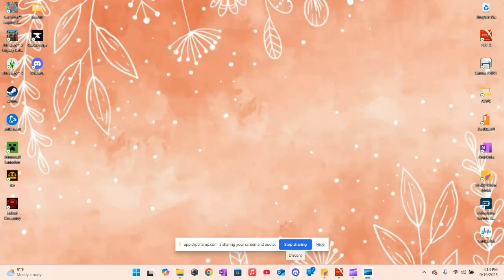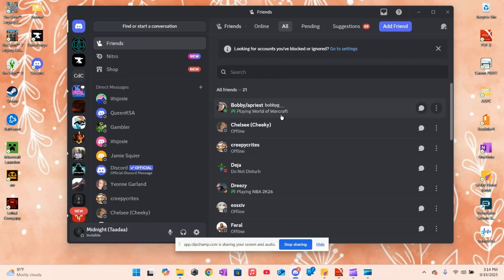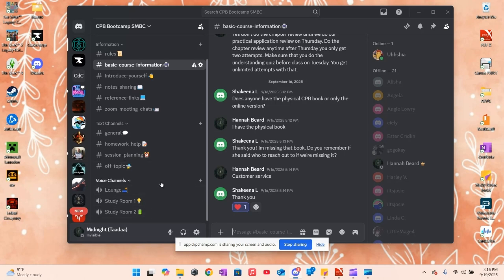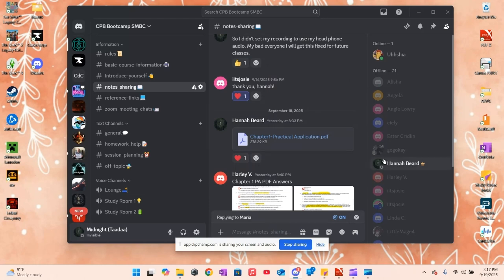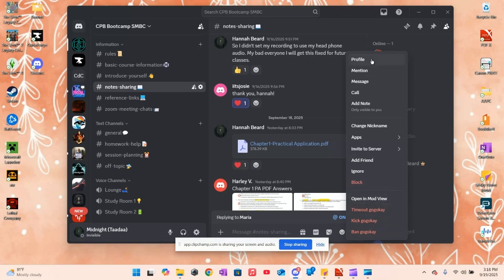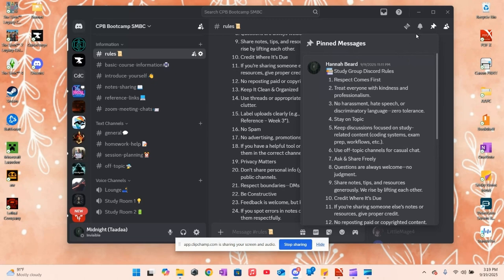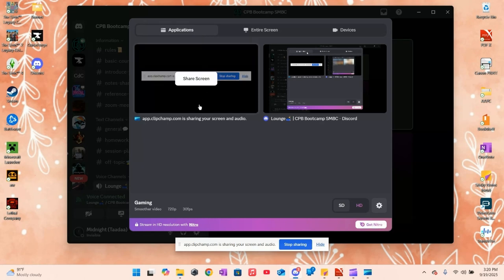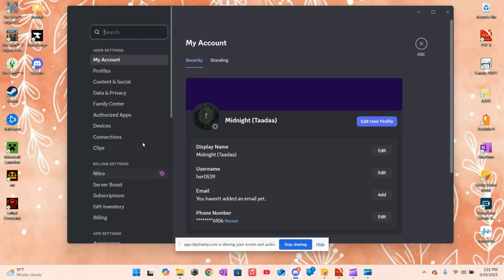Discord Tutorial for Computer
This is a tutorial on how to use Discord and some of it's settings.